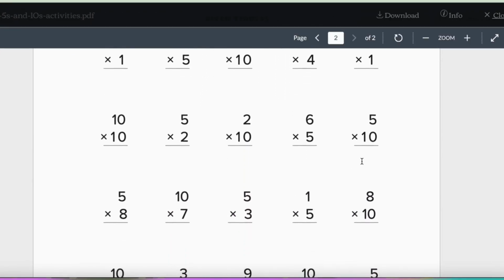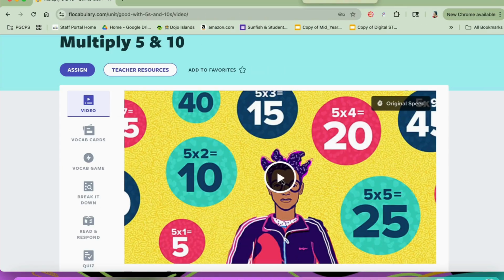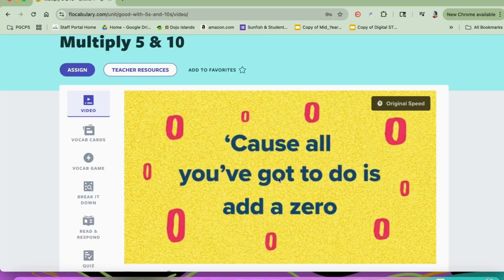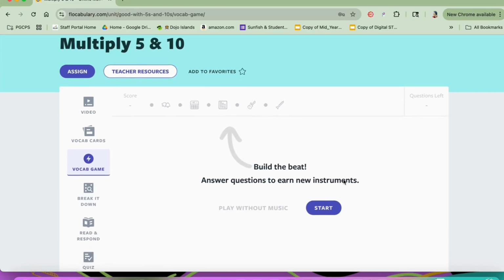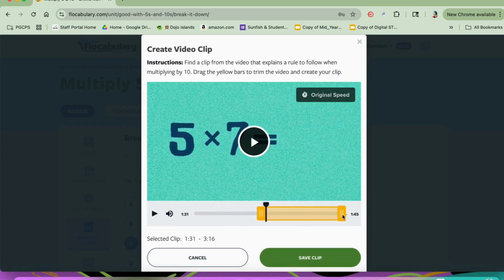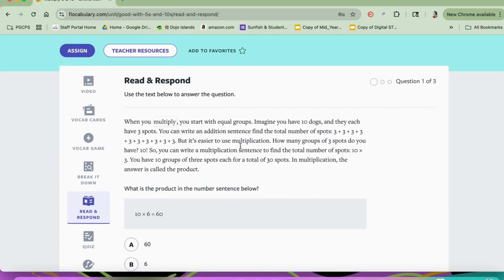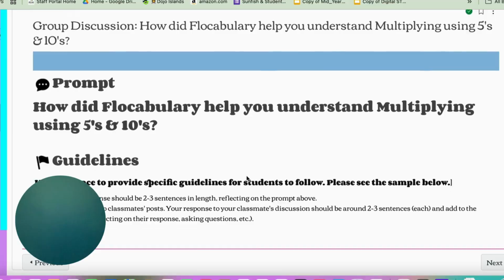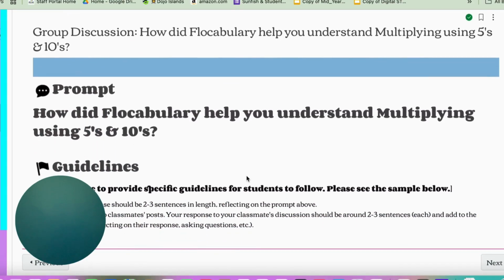Multiples of 5 & 10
In this video, I share how I'm using Canvas and Flocabulary to increase student increase student technology Integration. Canvas helps me organize content, create digital lessons and give students a clear path to follow, while Flocabulary brings topics to life through music, visuals, and movement that really connect with learners especially in my rd grade classroom.

GET READY, MATH SUPERSTARS! MRS. MATH TALK IS COMING SOON.FROM EASY TO FOLLOW TUTORIALS TO FUN CHALLENGES AND HOMEWORK HELP.